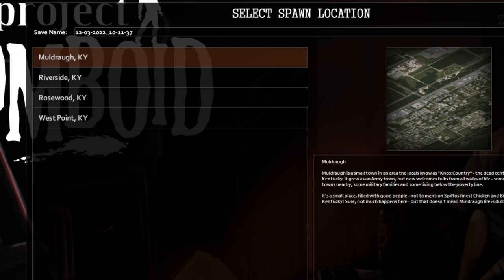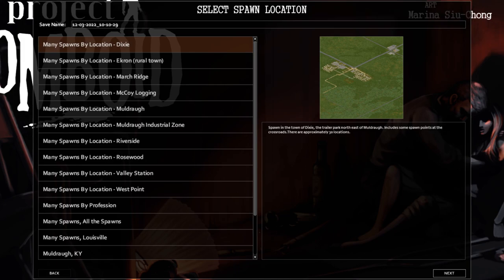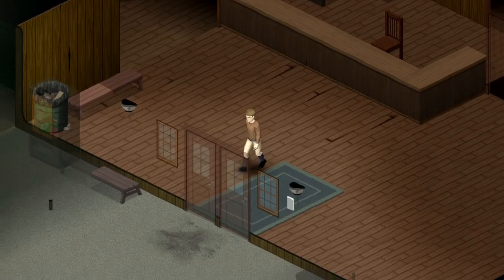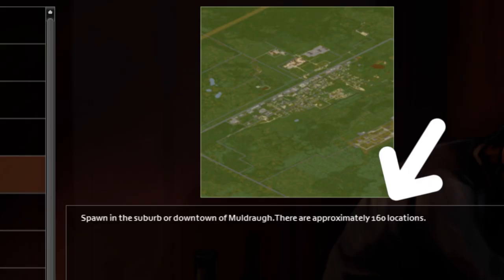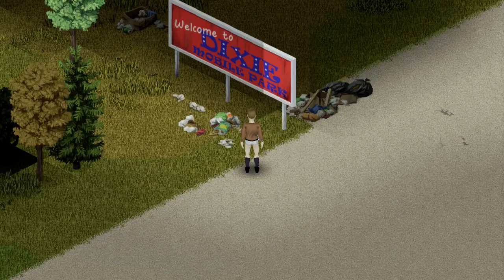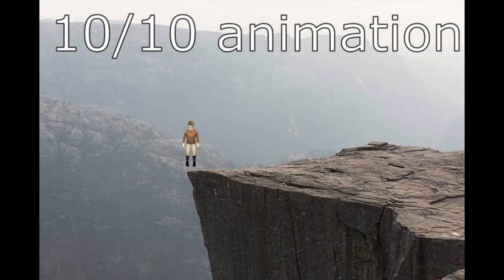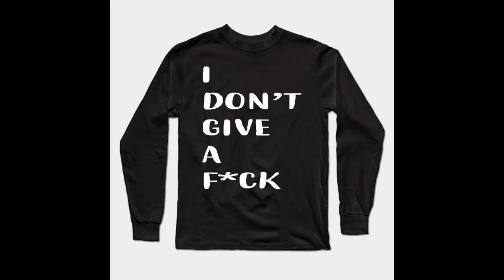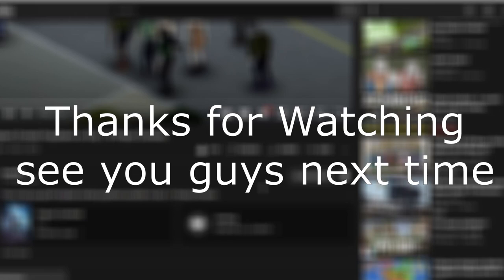This Mod lets you Spawn Anywhere on the Map in Project Zomboid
This mod allows you to spawn pretty much anywhere on the map in Project Zomboid.